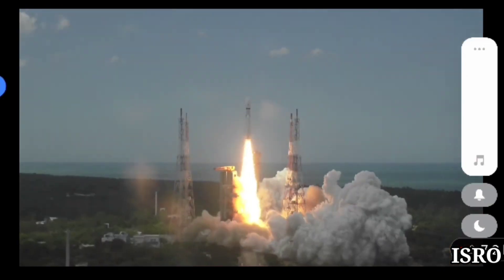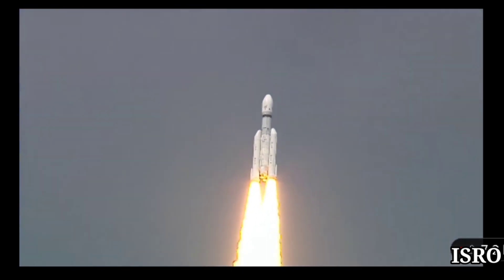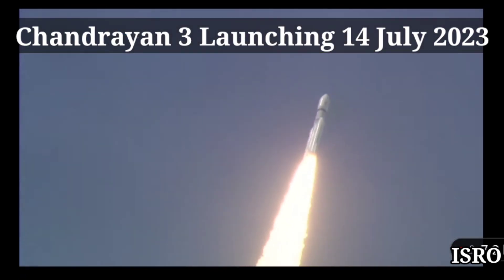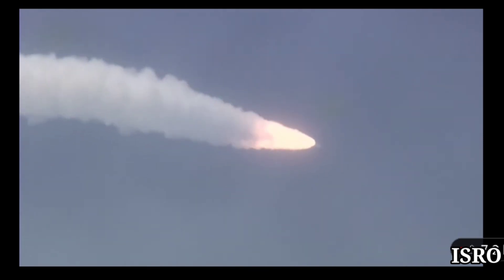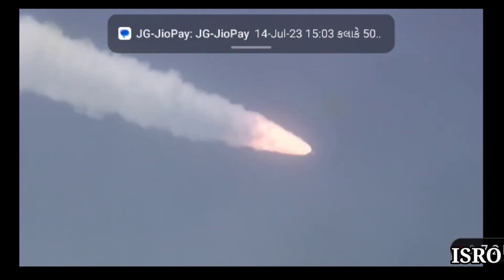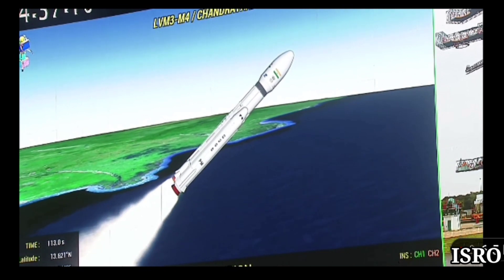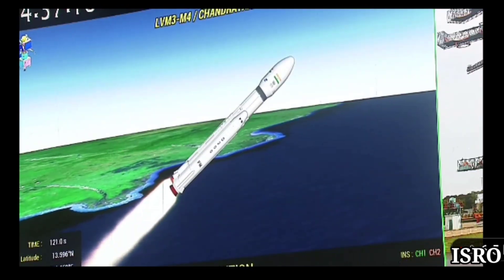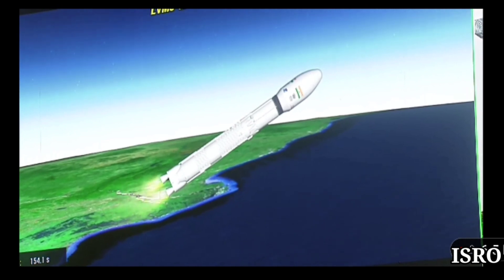chandrayan 3 Live Launching in 3 minute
14th July 2023 will always be etched in golden letters as far as India’s space sector is concerned. Chandrayaan-3, our third lunar mission, will embark on its journey. This remarkable mission will carry the hopes and dreams of our nation. PM Narendra Modi
आज देश के लिए बेहद महत्वपूर्ण दिन है। चंद्रयान-3 मिशन के द्वारा भारत एक बार फिर चांद पर कदम रखने की कोशिश करेगा। इस मिशन से जुड़े सभी वैज्ञानिकों को और भारतीय अंतरिक्ष अनुसंधान संगठन (ISRO) की पूरी टीम के साथ-साथ और समस्त देशवासियों को अनंत शुभकामनाएँ। उम्मीद है कि हम शीघ्र ही चांद पर भी तिरंगा फहराएंगे।